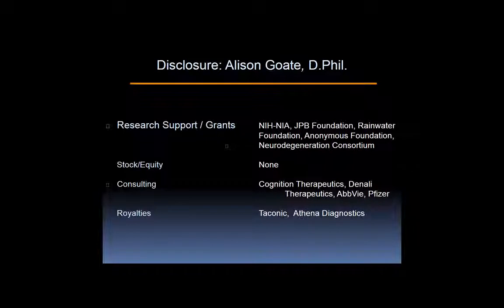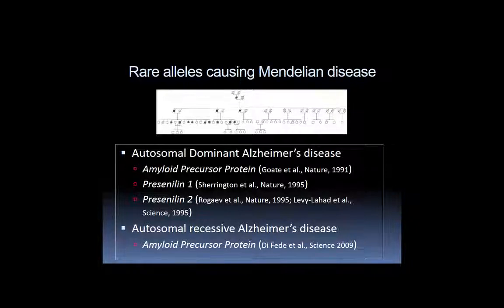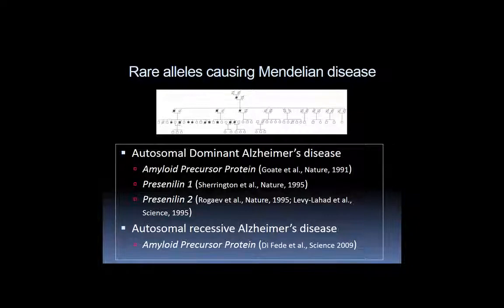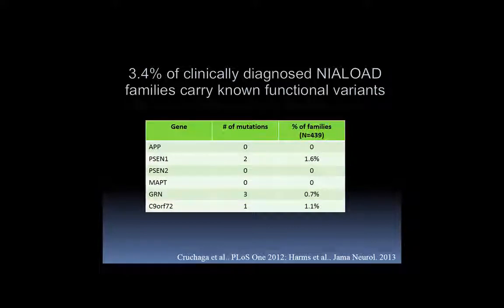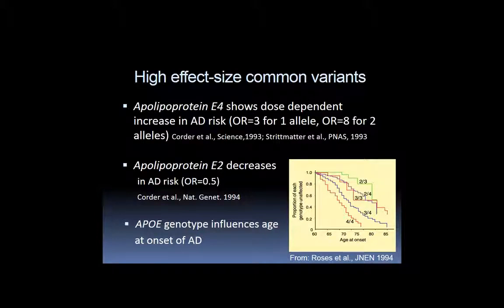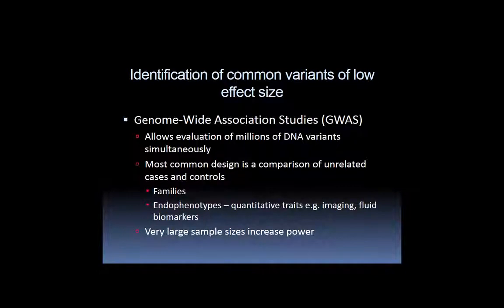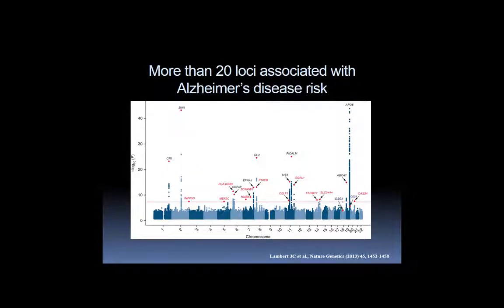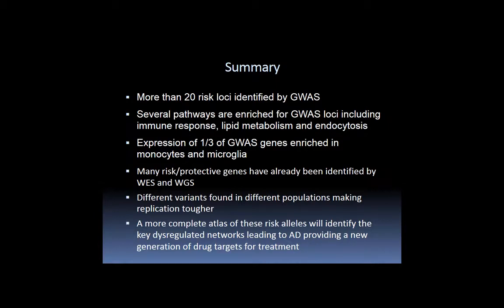Alison Goate on the History of AD Genetics 2017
Alison Goate D. Phil, on the History of AD Genetics. ΨMCA 2017

Table of Contents:

00:02 - Slide 1
01:14 - Goals of this talk
02:21 - Slide 4
04:41 - Rare alleles causing Mendelian disease
24:55 - Most mutations causing Familial AD are in Presenilin 1
27:58 - Slide 7
41:47 - Goals of this talk
41:51 - Slide 9
41:52 - High effect-size common variants
48:53 - The Amyloid Hypothesis
48:55 - Goals of this talk
49:08 - Slide 13
49:08 - Identification of common variants of low effect size
55:34 - More than 20 loci associated with Alzheimer’s disease risk
01:01:50 - Slide 16
01:03:07 - Some GWAS SNPs implicate many genes
01:04:45 - Pathway analysis implicates efferocytosis in the etiology of AD
01:04:47 - Integrative analysis of GWAS and expression eQTL data for the discovery of disease genes
01:04:47 - Polarization of cis-regulatory effects of autoimmune and neurodegenerative risk alleles in monocytes and T-cells
01:04:47 - AD risk alleles enriched in hematopoietic epigenomic annotations (LD score regression)
01:04:48 - Some GWAS SNPs implicate many genes
01:04:49 - Protective allele associated with lower SPI1 expression in monocytes and macrophages
01:04:49 - PU.1 cistrome enriched in AD GWAS loci
01:04:49 - PU.1 binds to the promoter and regulatory regions of 10/22 AD GWAS risk loci in CD14+ monocytes
01:04:50 - Variants that reduce risk for AD
01:04:50 - Goals of this talk
01:04:51 - Slide 28
01:04:52 - Identification of low frequency and rare variants of moderate effect size
01:06:11 - TREM2, ABI3 and PLCG2 associated with AD risk
01:09:36 - Microglial Protein Interaction Network Contains AD risk genes
01:09:36 - Many genes likely to carry rare variants associated with increased AD risk
01:10:12 - Slide 33
01:10:12 - TREM2 variants associated with AD risk
01:10:12 - TREM2 and disease
01:10:13 - Role of TREM2 in Neurodegeneration
01:10:13 - Slide 0
01:10:13 - Slide 37
01:10:14 - Many genes likely to carry rare variants associated with increased AD risk
01:10:15 - ABCA7 Implicated as an AD risk factor by GWAS
01:10:16 - Slide 40
01:10:18 - Slide 41
01:10:19 - Slide 42
01:10:20 - APPA673T protects against AD by reducing BACE cleavage of APP
01:10:22 - Summary
01:10:24 - Acknowledgements
01:10:25 - Summary